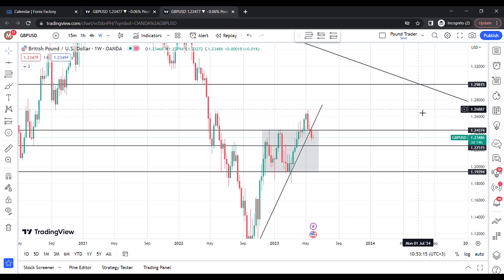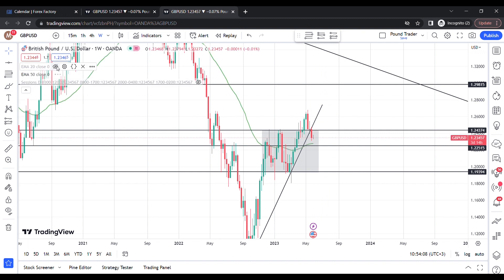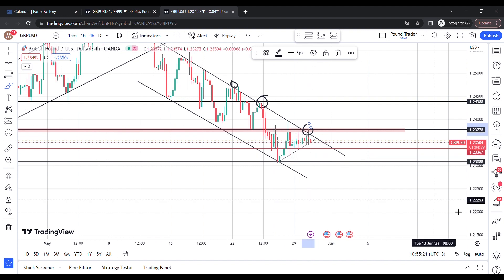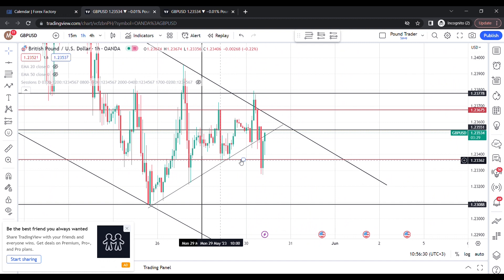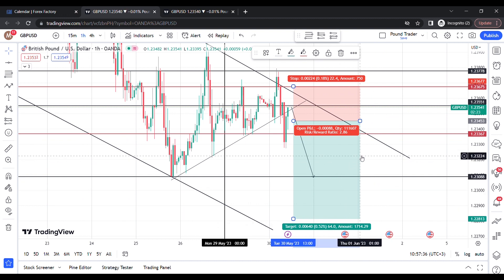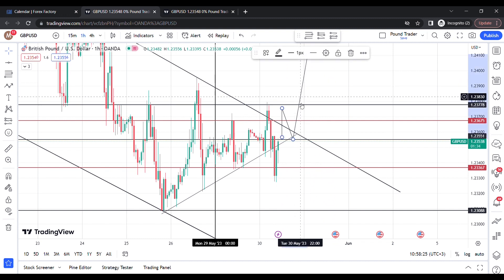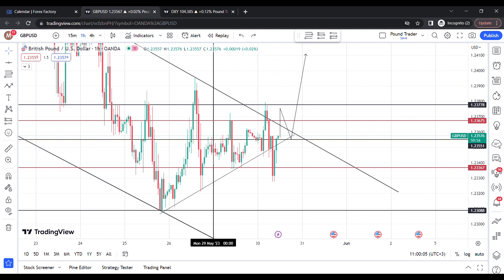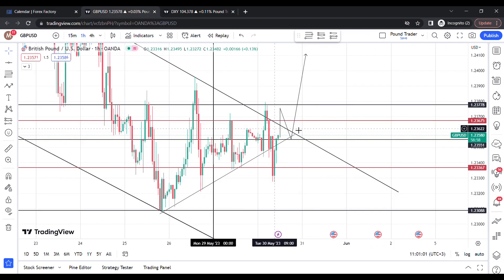GBPUSD Analysis Today | GBPUSD Trading Strategy - May 30th 2023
It's the end of the month for GBPUSD! This is my technical analysis on the British Pound.